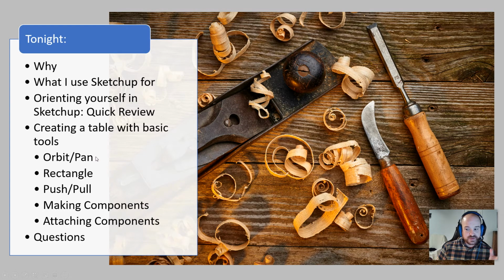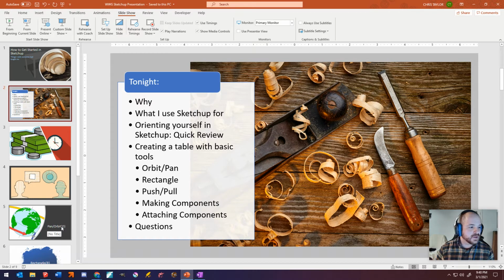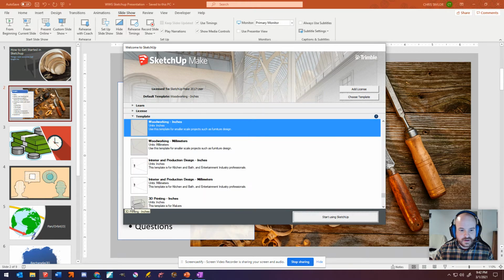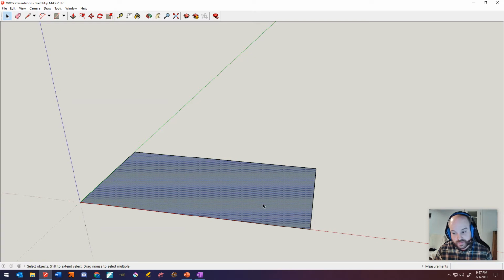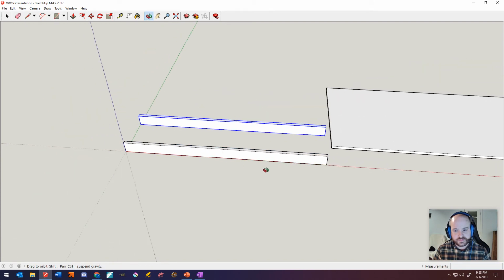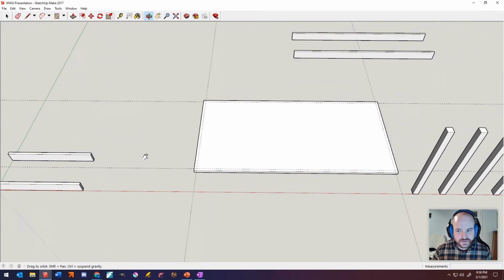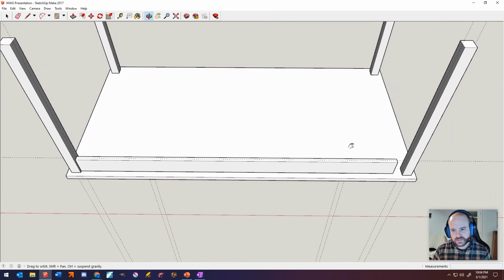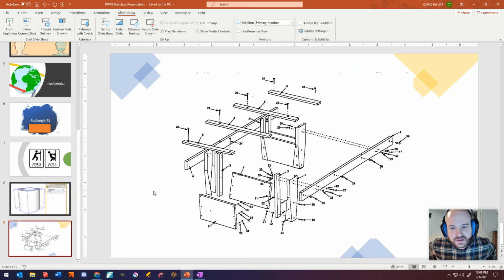How to get Started in Sketchup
Time Stamps:
Why: 2:10
What I use SketchUp for: 9:43
Orbit/Pan: 12:24
Rectangle: 15:26
Push/Pull: 17:26
Making Components: 18:15
Attaching Components: 26:57